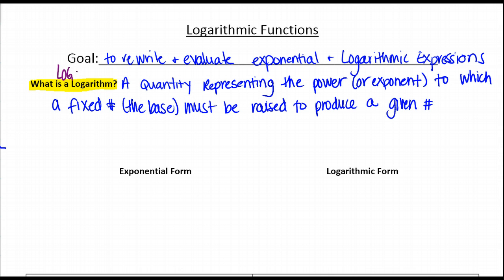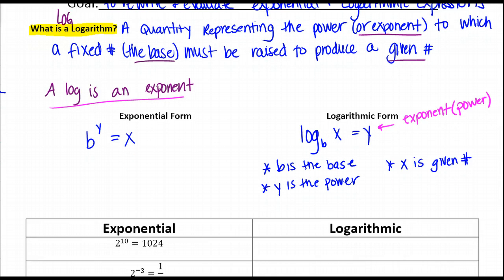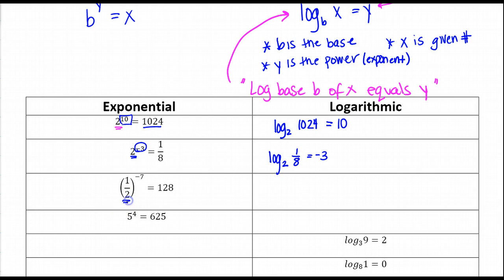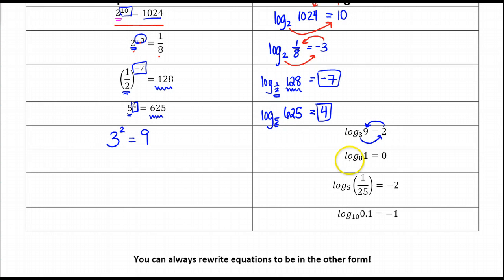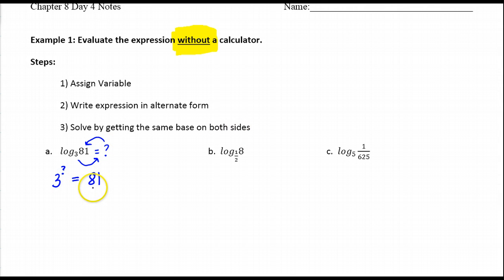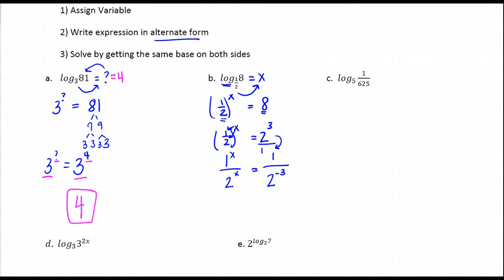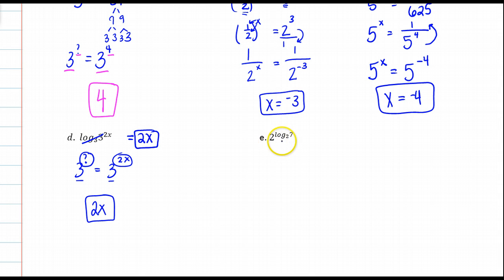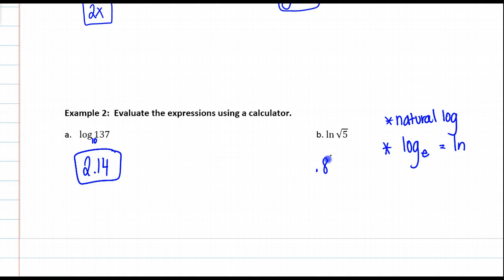Unit 5 Day 7 - Logarithmic Functions